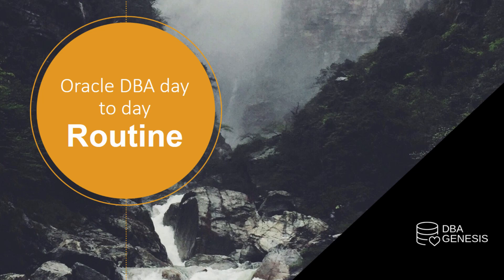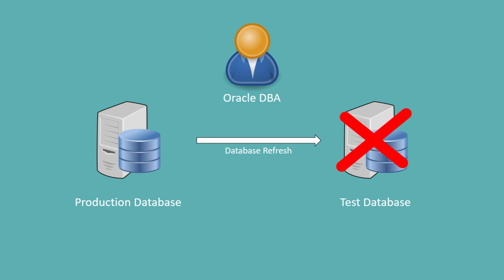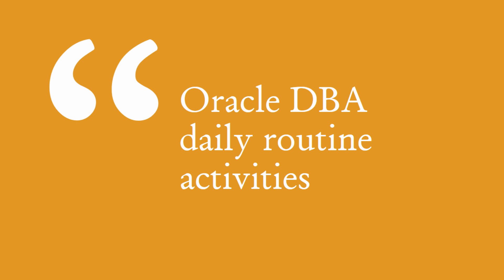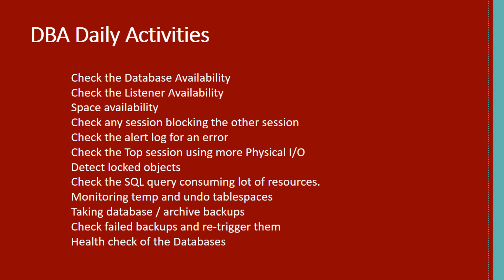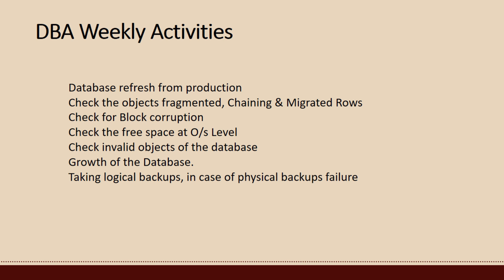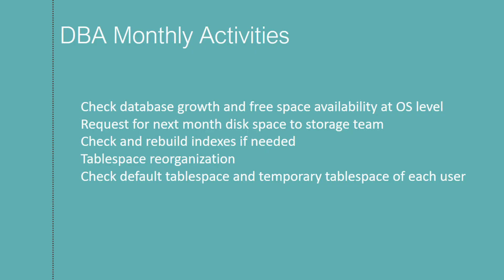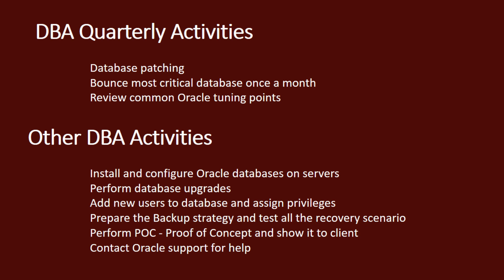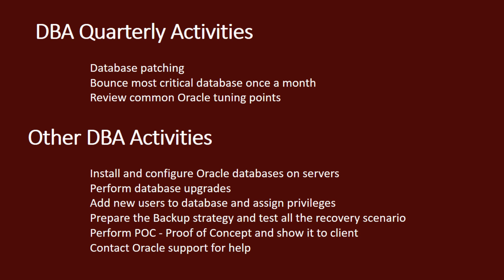Oracle DBA Day to Day Activities | DBA Daily Tasks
The Oracle DBA: Performing Day-to-Day
1. Architecture and Design. DBAs should be involved with the architecture and design of new applications, databases, and even technical infrastructure changes.
2. Capacity Planning.
3. Backup and Recovery.
4. Security.
5. Performance and Tuning.
6. Managing Database Objects.
7. Storage Management.
8. Change Management.

00:00     Test Database
02:05     DBA Daily Activities
03:20     DBA Weekly Activities
04:25     DBA Monthly Activities
04:58     DBA Quarterly Activities